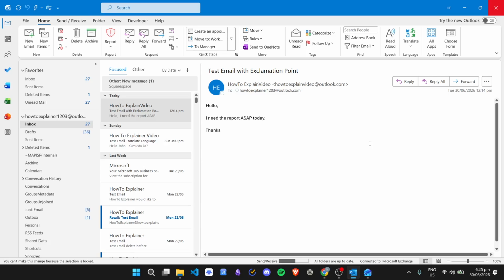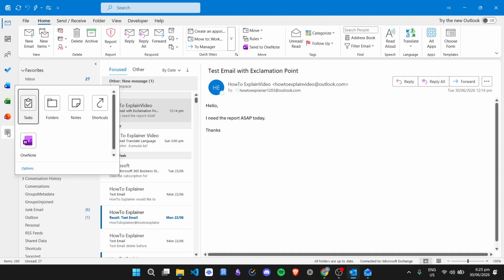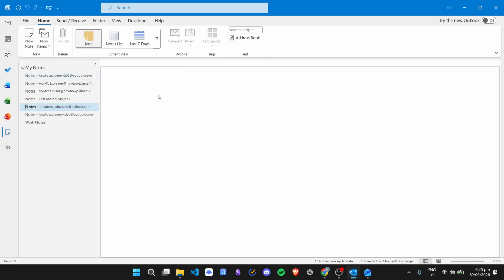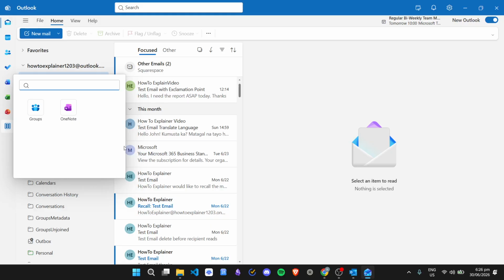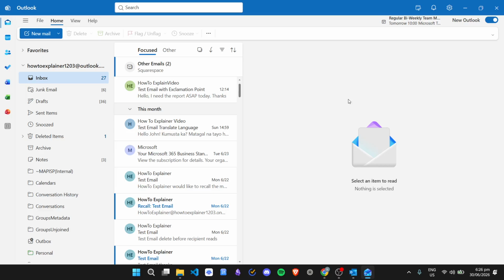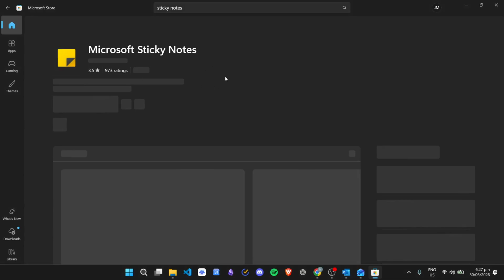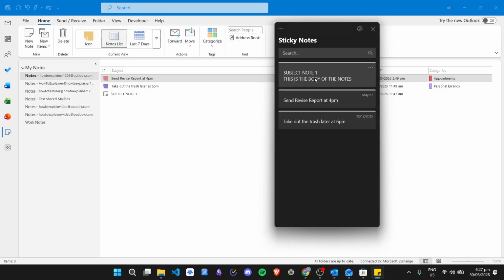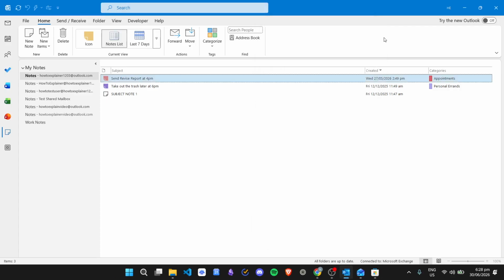How to Fix Notes in Outlook | Get Them Back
If you are looking for a video about How to Fix Notes in Outlook, here it is!